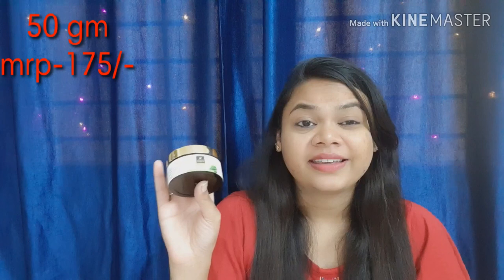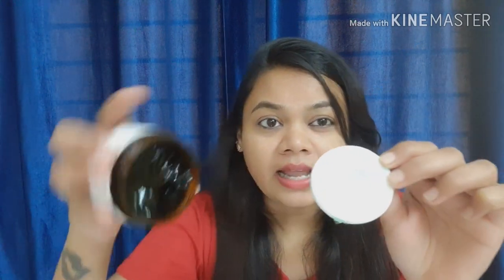Good vibes 🌿Tea Tree Gel Review || Good Vibes Gel क्या वाकई मे खरीदना चाहिए?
purchasing link
GOOD VIBES Nourishing Gel - Tea Tree  (50 g)

Filled with a skin-loving ingredient, Tea Tree helps detoxify your skin and helps keep acne-away. The Tea Tree in the face wash helps keep the skin glowing.
Crafted with passion, Good Vibes brings together carefully chosen and freshly hand picked ingredients from farmlands across the remotest corners of India and combines them with the legendary tips that our grandmothers always had on conjuring up just the right magical potion that would take care of us as nothing else would. Rejuvenate your routine with Good Vibes and start taking care of yourself, just as they used to.

टी ट्री आयल एक बहुत ही फायदेमंद तेल है। यह एक प्राकृतिक तेल है। जो कि एक पेड़ से प्राप्त किया जाता है। यह पेड़ ऑस्ट्रेलिया में पाया जाता है। और इसका नाम टी है, इसी वजह से इस तेल का नाम टी ट्री आयल रखा गया है। टी ट्री ऑयल बहुत ही फायदेमंद और लाभकारी तेल है। यह तेल खुशबूदार होने की वजह से ब्यूटी प्रसाधन में ज्यादातर इस्तेमाल किया जाता है। यह तेल खाने के लायक नहीं होता क्योंकि, यह जहरीला होता है। इसका इस्तेमाल सिर्फ बाहरी रुप से किया जा सकता है। इस तेल का उपयोग खाने के लिए नहीं करना चाहिए। इसलिए इस तेल को इस्तेमाल करते समय बहुत ही ज्यादा सावधानी की आवश्यकता होती है। इसके बावजूद इस तेल की बहुत ही ज्यादा फायदे हैं। इसलिए इस तेल का इस्तेमाल ज्यादातर किया जाता है।

Good Vibes Gel - Tea Tree (50 g)